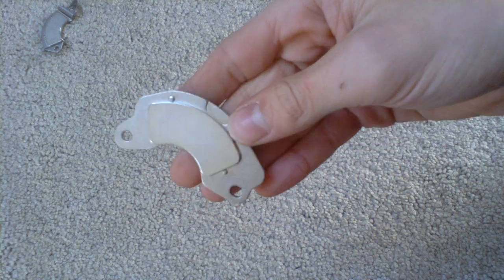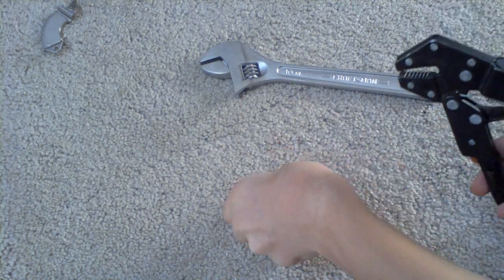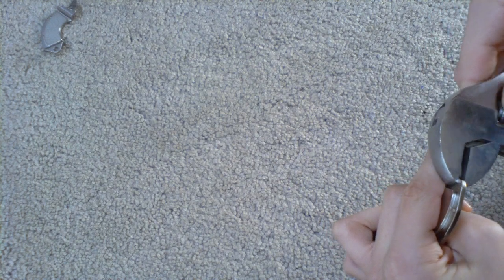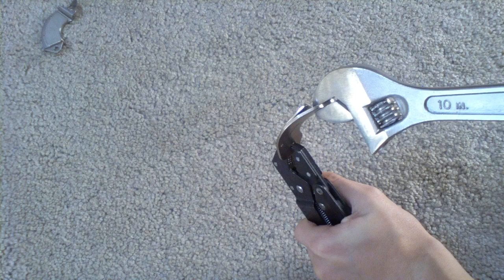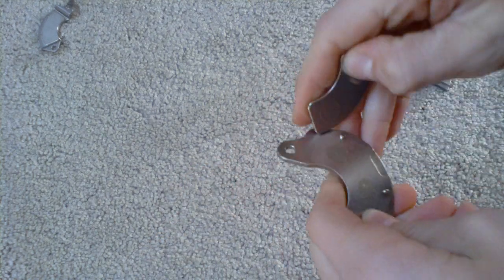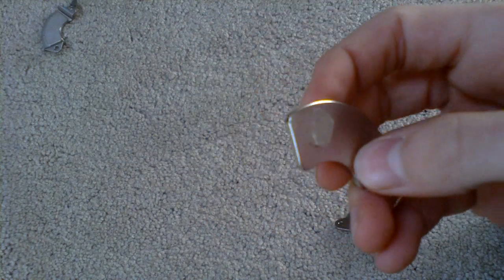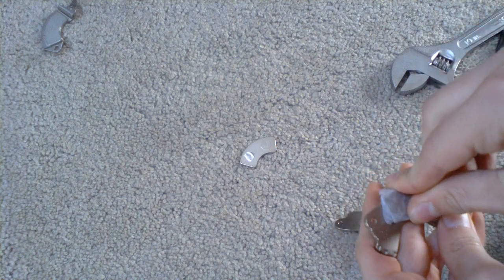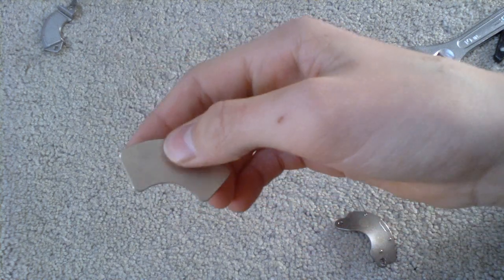How to Remove a Neodymium Hard Drive Magenet From Its Bracket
In order to remove the magnet use a pair of lock pliers or a vice, clamp the pliers on one side of the bracket.  Get another pair of pliers and clamp them on the other side of the bracket. Now put on eye protection in case the magnet  breaks. Just bend the bracket and the magnet should come right off.

The magnet is held on by epoxy or some other strong adhesive. The nickel plating on the back of the magnet may come off.

Now you have one super strong Neodymium magnet.